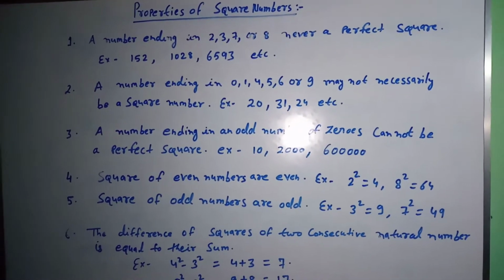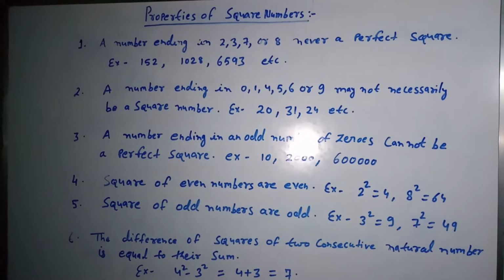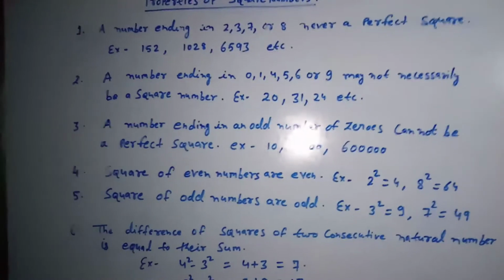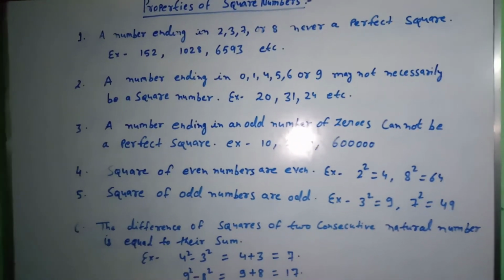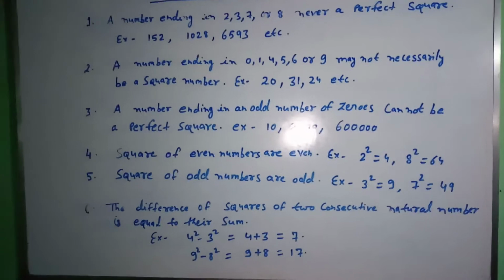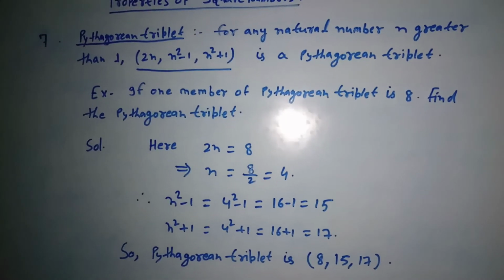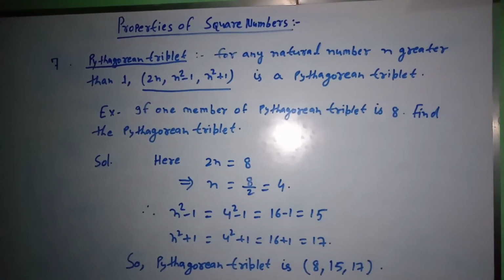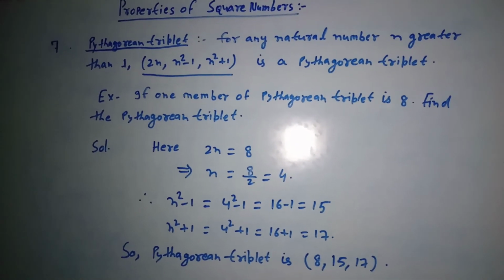SQUARES AND SQUARE ROOTS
PROPPERTIES OF SQUARE NUMBERS